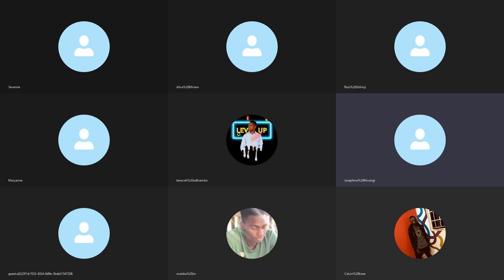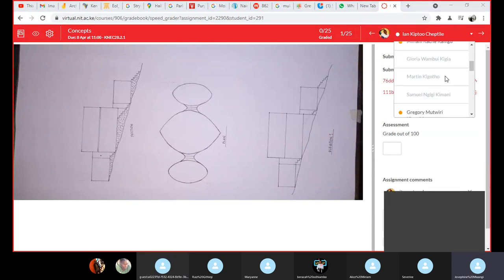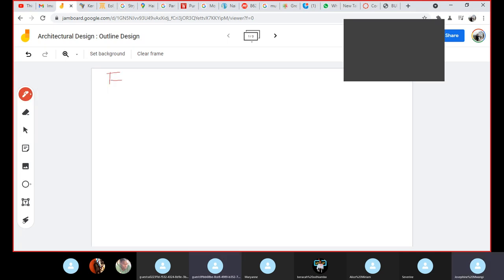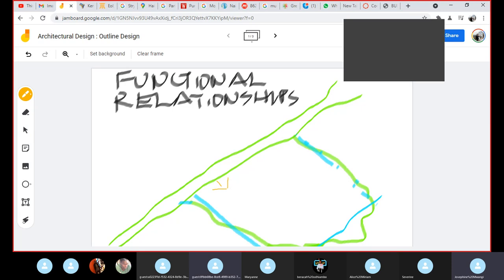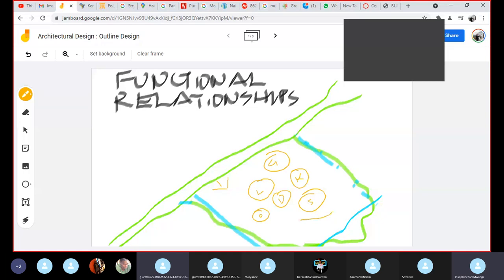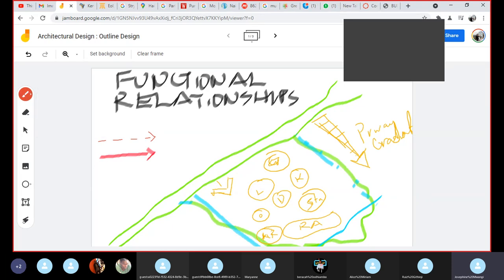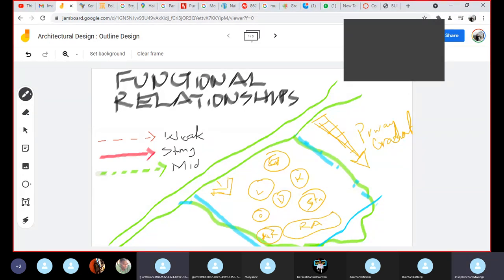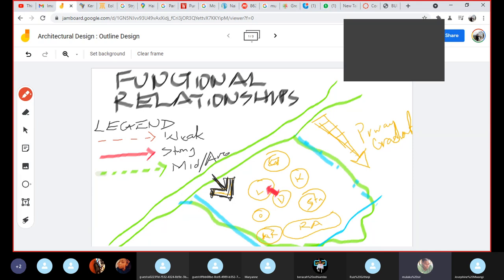WELCOME TO OUR BUBBLE DIAGRAM CLASS. EP1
Our studio lecturer breaks down the process for you to follow when creating a bubble diagram. Hope you enjoy the series we are beginning.
Talk to us today and tell us what you wish to see more of in the series.